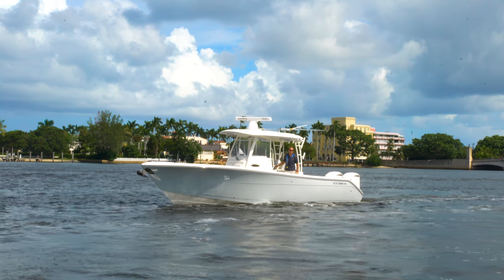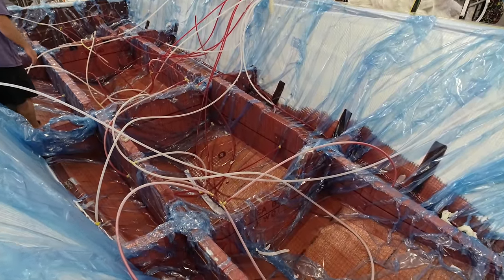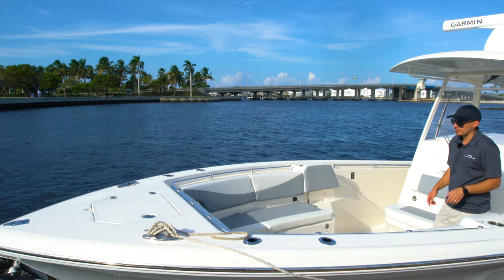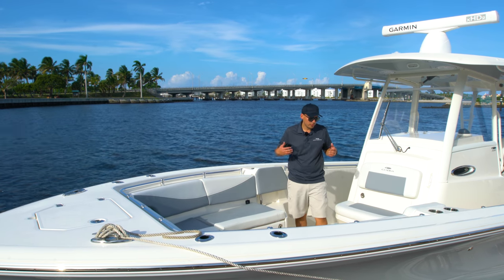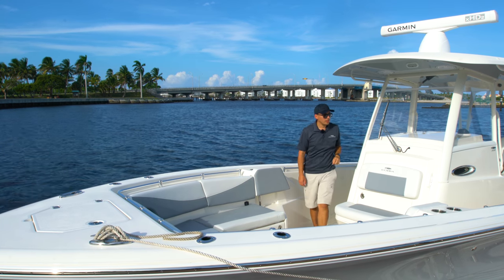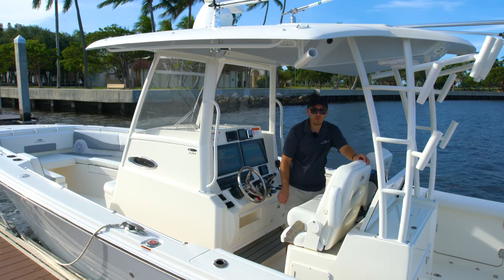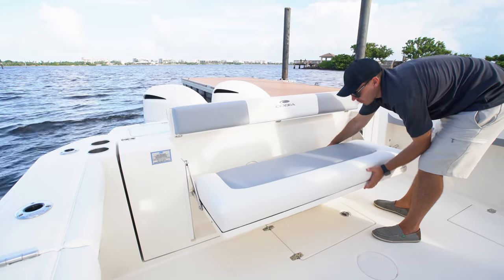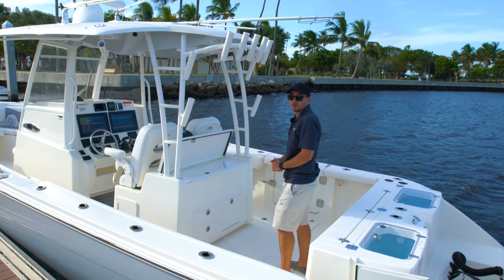Cobia 320 Center Console Overview - Marine Connection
Cobia's new 32 foot Center Console is the next evolution of their outstanding product line, and utilizes their legendary Vacuum Assisted Resin Infusion System (VARIS) for the hull.

Elegance, fishability and an incredible ride come together in this extraordinary package. Join our team for a fun day out on the water and see what makes this new model so popular.

With an overall length of 32’, a beam of 10’ 3”, and a 275 gallon fuel capacity, the new 320 CC is a spacious, big water hull capable of long range trips that can still be comfortably trailered. Designed for the discerning family fisherman, the 320 CC blends a tournament ready layout with the elegance, comfort and style of a cruiser. Serious anglers will appreciate the large unobstructed cockpit, a tackle center with sink and bait prep area big enough for all your terminal tackle and baits, under-gunwale rod storage, macerated in-deck fish boxes, and twin pressurized livewells that combine for a 70 gallon capacity. But the 320 CC is much more than a hardcore fishing machine.  With elegant front seating, an electric bow table, inward opening side door , spacious walk-down forward entry head with 6’2″ of headroom, and optional integrated windshield, this boat puts a premium on riding in luxury and style. A drop-in helm pod big enough to fit dual 16” multi-function displays and a full array of control elements can be color matched to the hull and all the upholstery on board is available in three optional color packages, including a tri-color custom Bentley-style stitching. Combine all of this with the 320 CC hull’s top of class ride and the new 320 CC is sure to be a stunner whether on the trolling grounds or at the marina.

Marine Connection is South Florida’s dealer for Cobia, Sportsman, Blackfin, Hurricane, Pathfinder, Maverick, Hewes and Sweetwater brands of new boats. Marine Connection covers over 250 comprehensive miles of territory on Florida’s east coast with award-winning locations in West Palm Beach, Ft. Lauderdale, Miami, Vero Beach, and Islamorada.